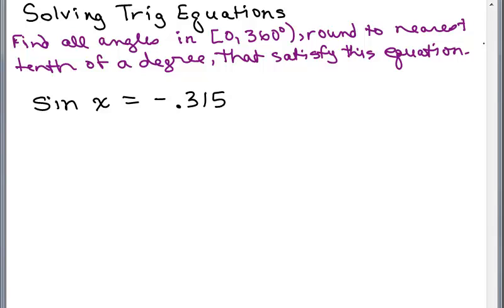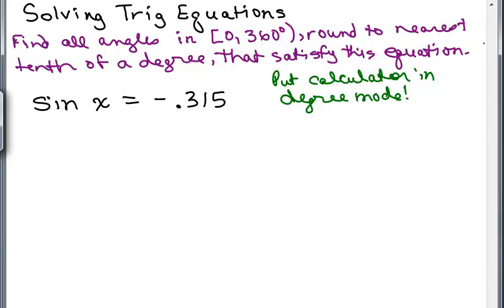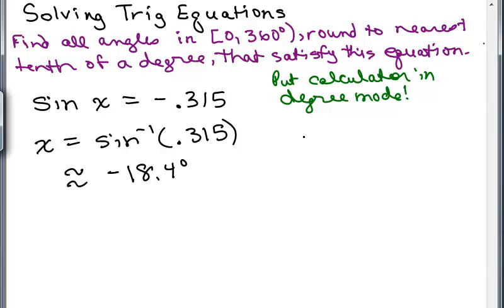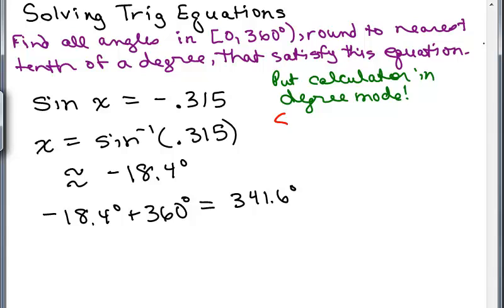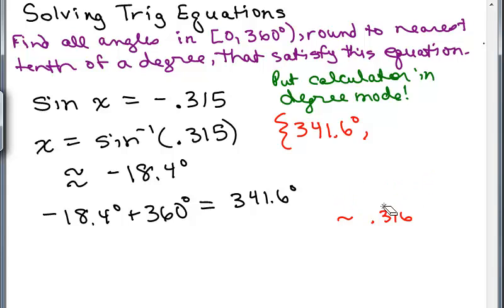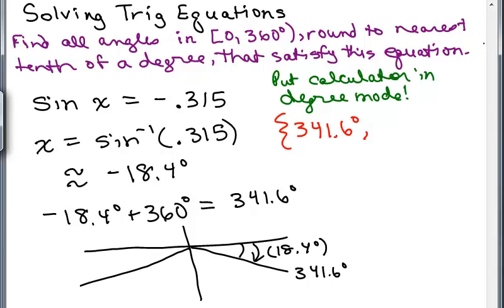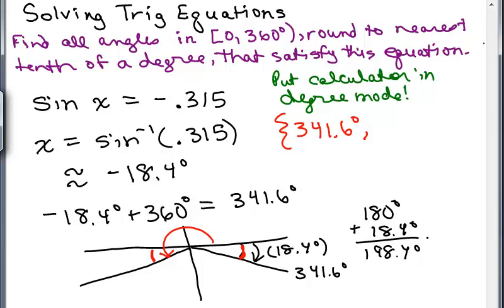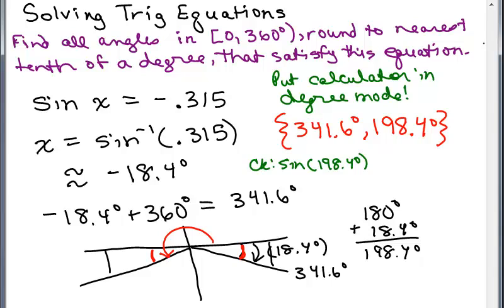Solve Trig Equation 9 with calculator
SolveTrig9calc2